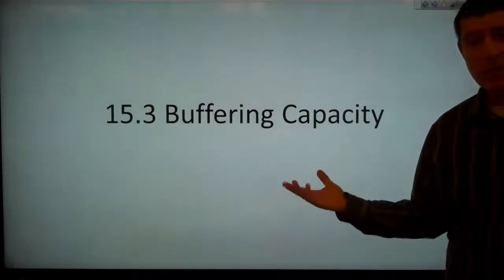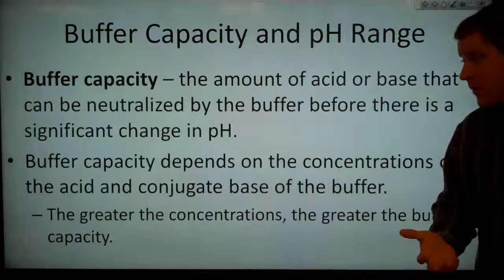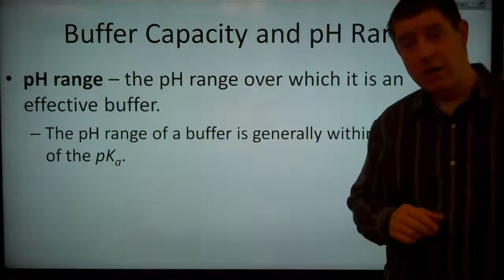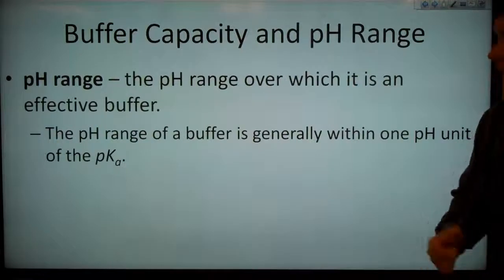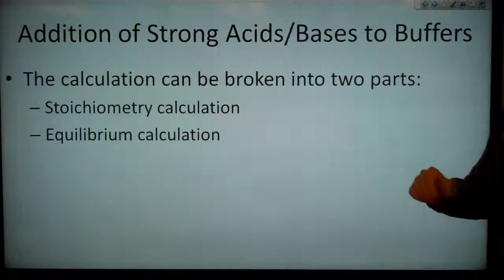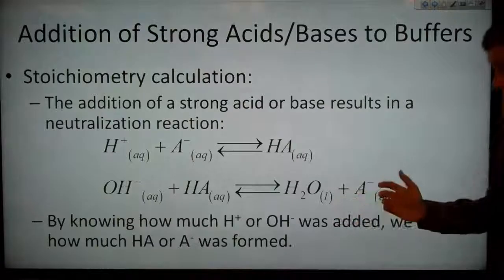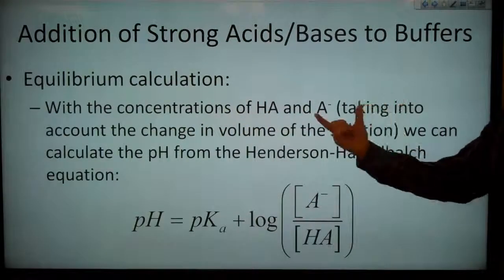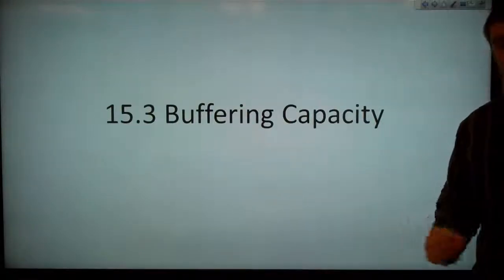CH110 15.3 Buffering Capacity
A discussion of buffer capacity.